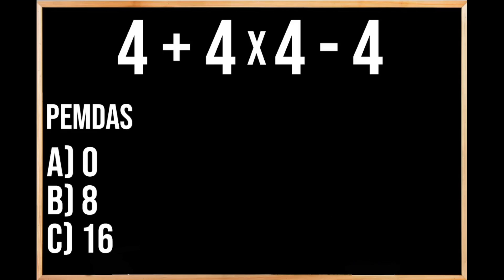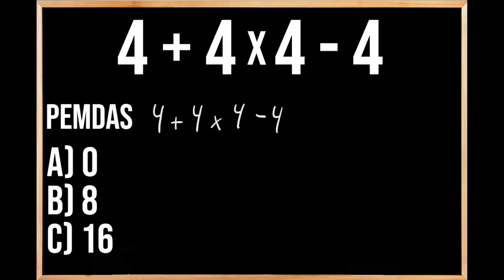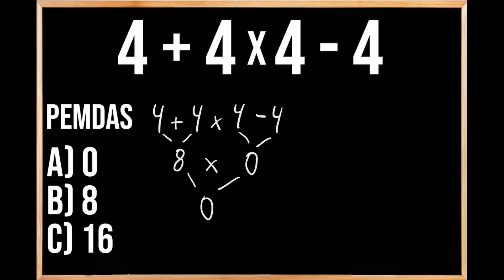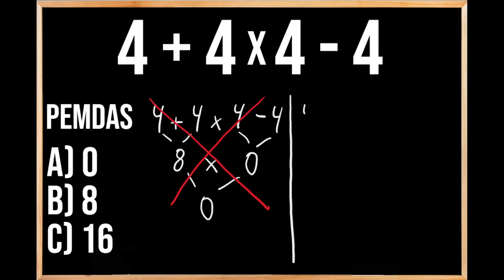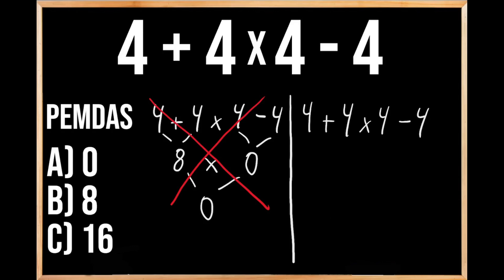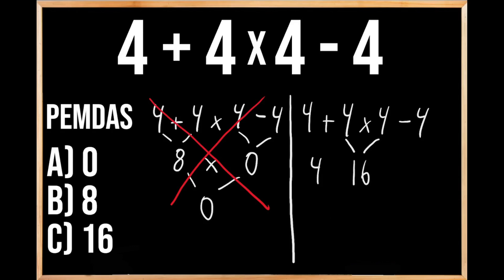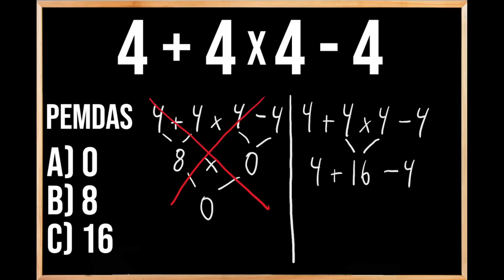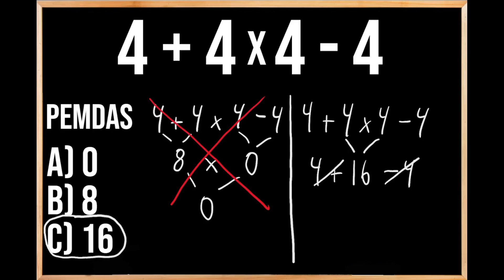Challenging Math Problem Some Will Get Wrong